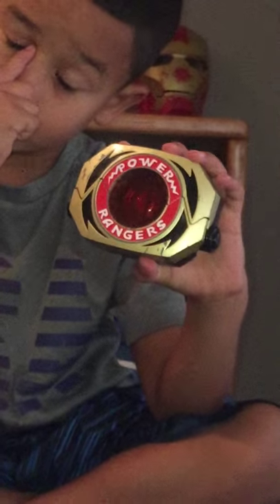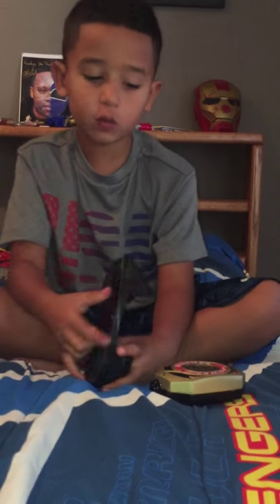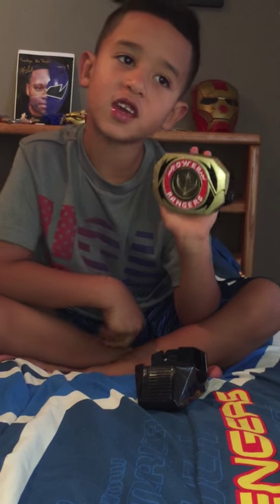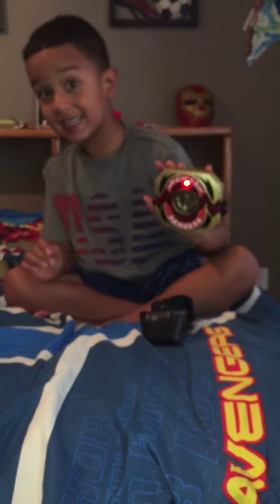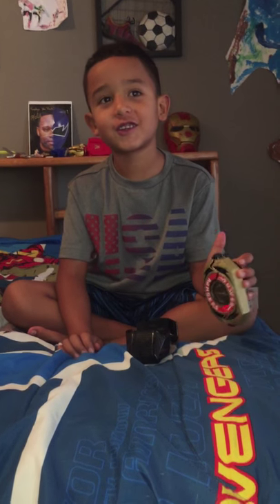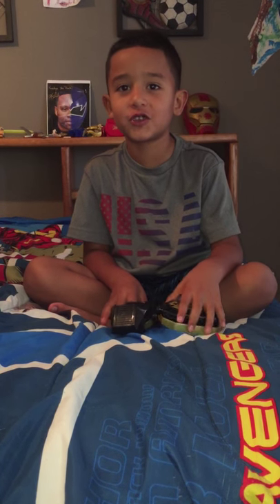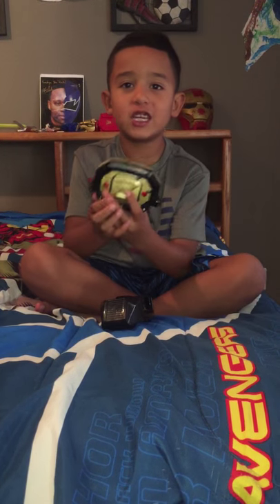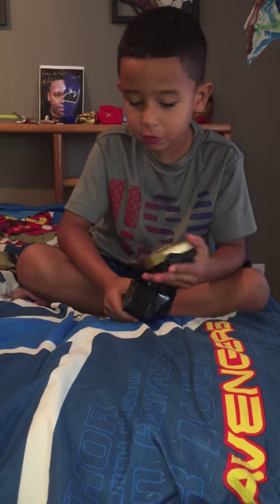Kaed's Review on White Ranger/Green Ranger Legacy Morpher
Watch Kaedyn review one his favorite toys, the White Ranger/Green Ranger Legacy Morpher. He goes into details about his favorite details and why it is one of his favorites.